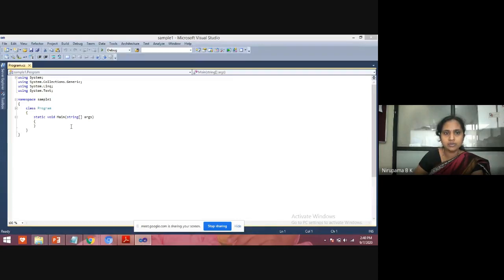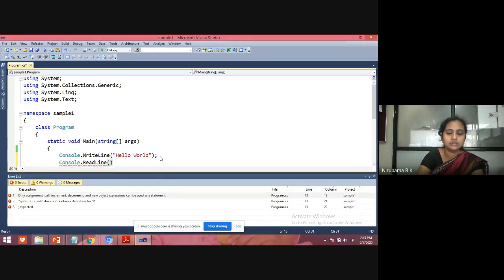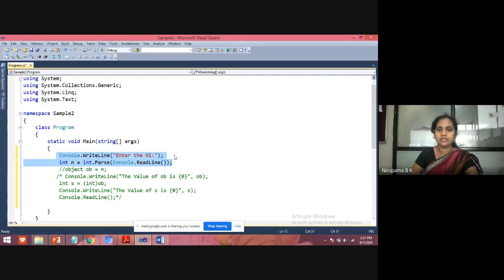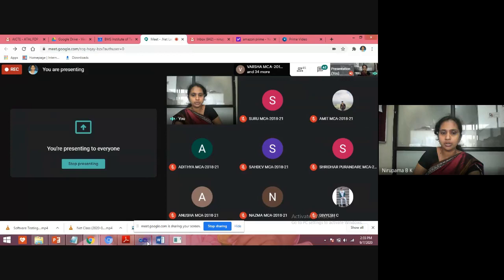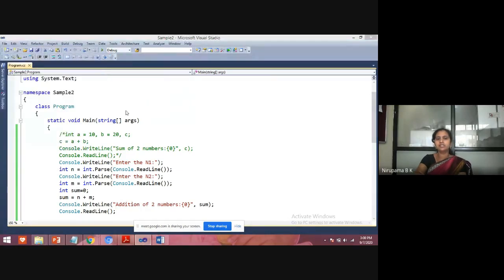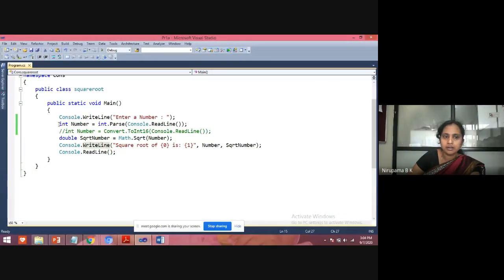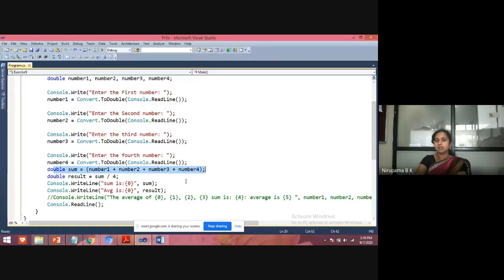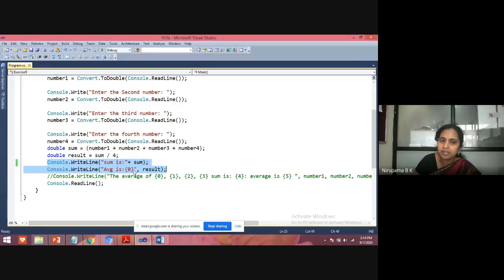Dot Net Lab1- 1a, 1b Programs